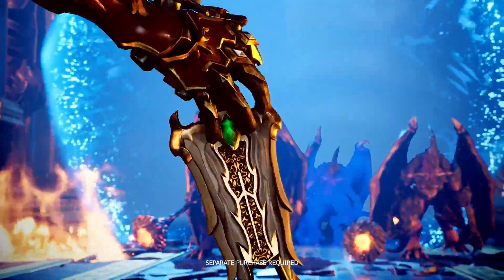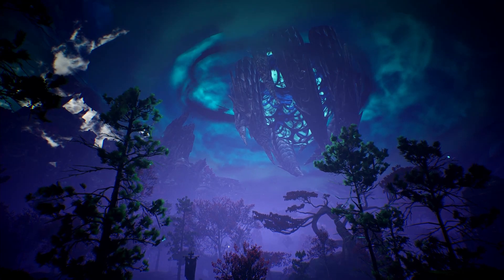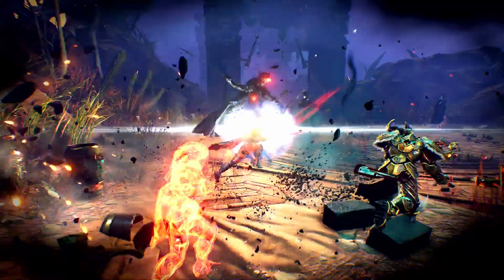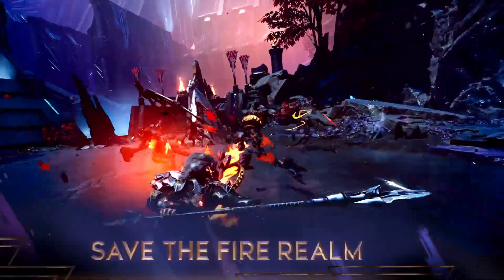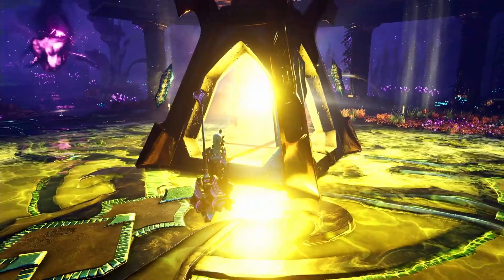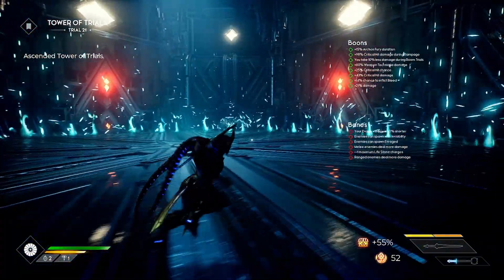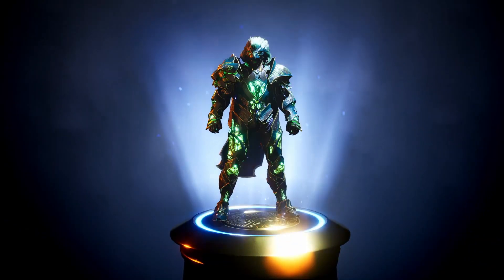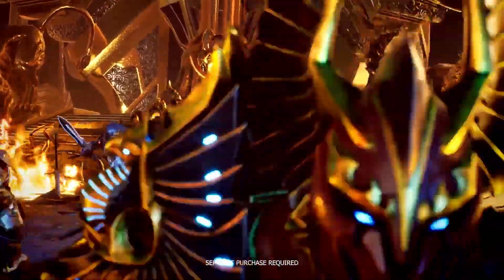GodFall Lightbringer Free Update: Everything We Know So Far!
GodFall First Major Free Update is a month away, so let’s breakdown what we should be expecting